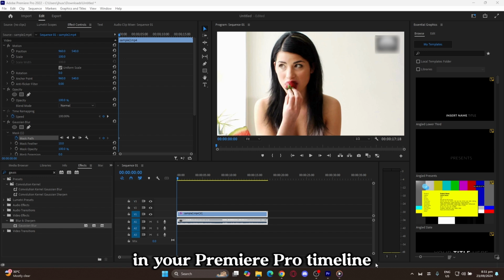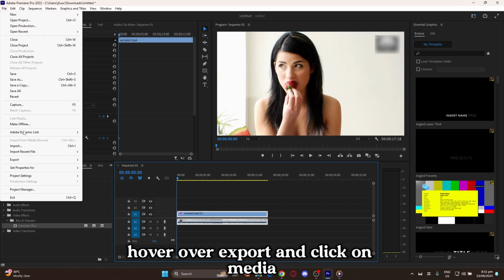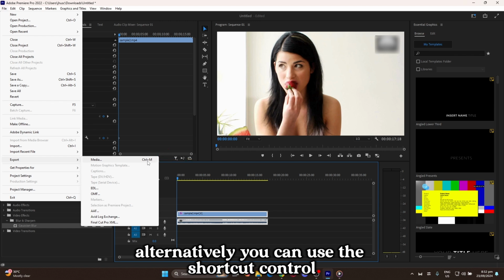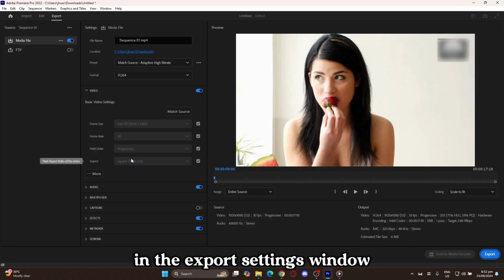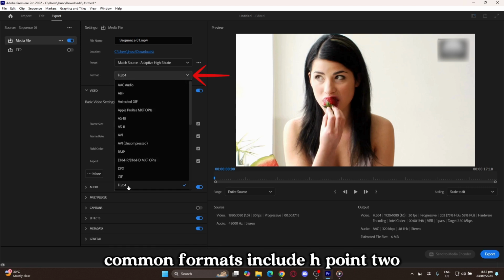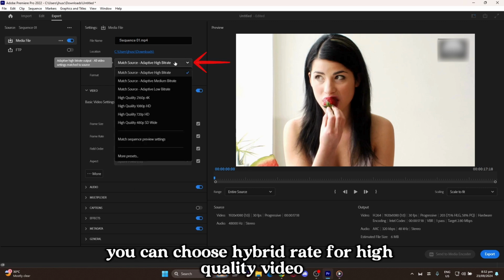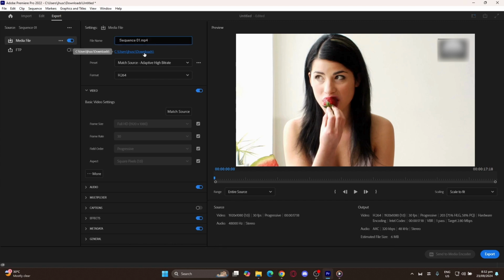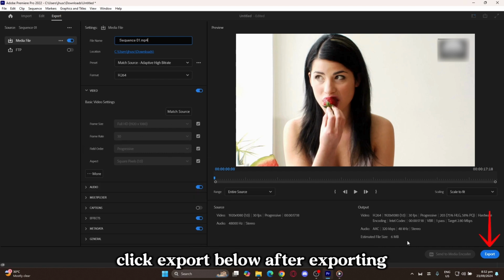✅ How to EXPORT VIDEO IN PREMIERE PRO - FULL UPDATED GUIDE 🚀✨😱✅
Ready to export your masterpiece in Adobe Premiere Pro?

In this full updated guide, I’ll take you through the entire process of exporting your videos like a pro! Whether you're creating content for YouTube, social media, or professional projects, I’ll show you the best export settings for high-quality results and fast rendering.

🔍 In This Video, You Will Learn:

Step-by-Step Export Process: How to export your finished video with ease.
Best Export Settings: Ideal configurations for YouTube, social media, and other platforms.
Choosing the Right Format: Understanding different video formats like MP4, MOV, and more.
Optimizing for Quality & Speed: How to export videos that balance top-quality visuals with fast upload times.
Bonus Tips: How to create export presets to speed up your workflow for future projects.

Perfect for Any Platform: Learn the best settings for exporting videos for YouTube, Instagram, and more.
Easy-to-Follow Guide: Ideal for beginners and experienced users looking for tips to enhance their workflow.
Save Time & Improve Quality: Export faster while maintaining excellent video quality.
Pro-Level Results: Get polished, professional videos ready for upload.